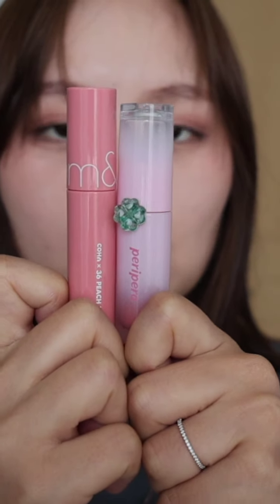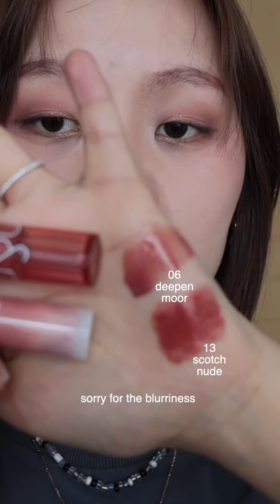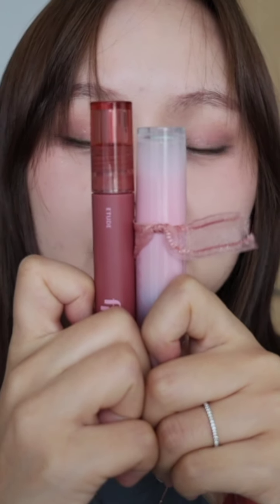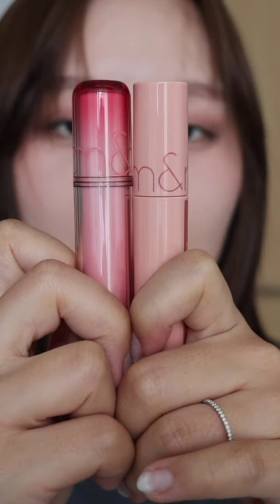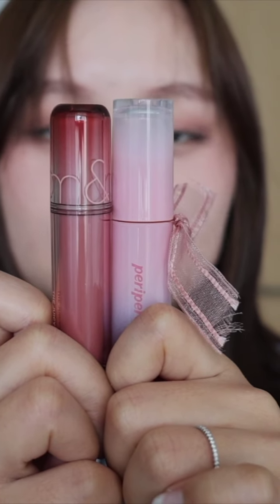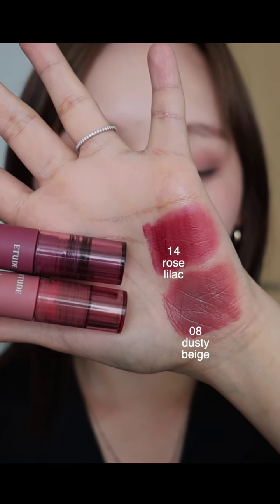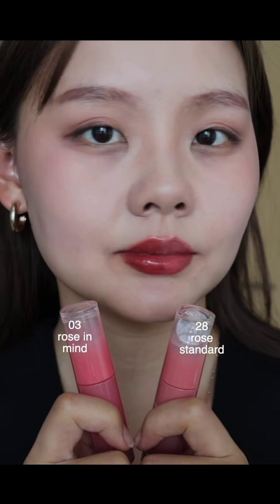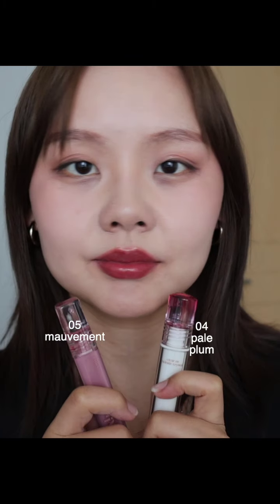19 LIP SWATCH COMPARISON COMPILATION | Lululand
peach honey b vs coral chemistry
scotch nxde vs deepen moor
universal coral vs coral chemistry
baked pecan vs follow rose
bare marron vs nucadamia
honey dew melon vs pomelo skin
bare marron vs follow rose
rose lilac vs dusty beige
bare fig vs grape bomb
rose in mind vs rose standard
mauvement vs vanilla apple vs pale plum

OLIVE YOUNG GLOBAL CODE: LULULAND05
WISHTREND CODE: LULULAND15
PINKY PARADISE CODE: LULULAND10
TEDDY BLAKE CODE: TBLululand30

Skin tone: Natural Beige (Neutral)
Korean foundation: 23
On the lips: n/a
***Lighting may be different due to sun exposure